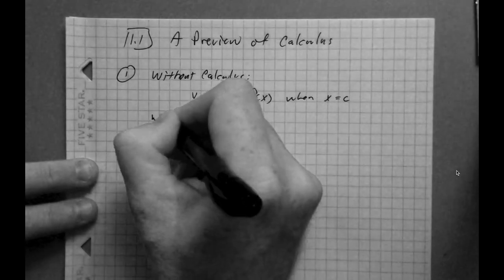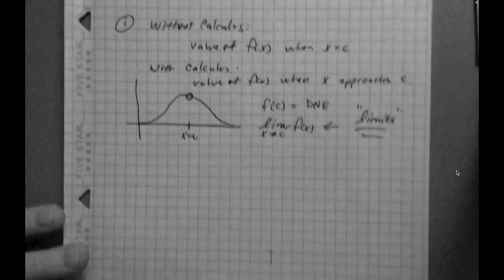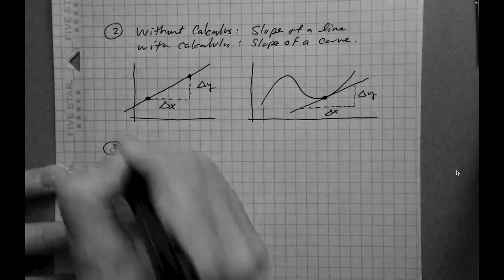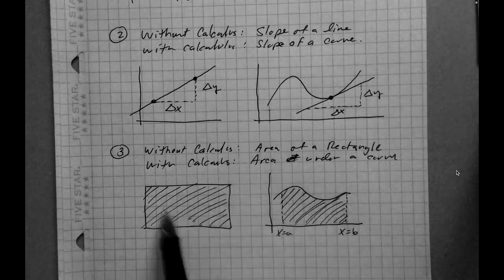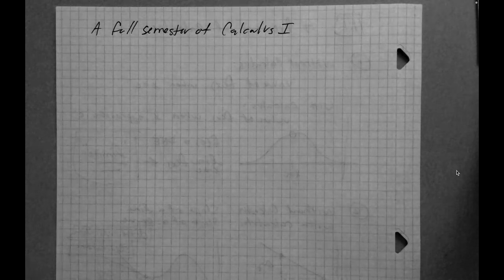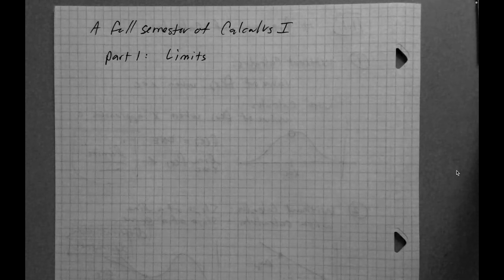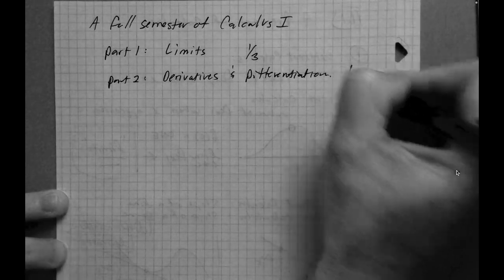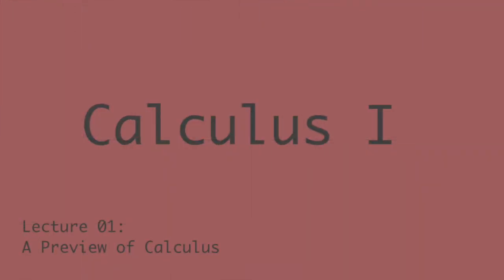A Preview of Calculus - Calculus 1 - Lecture 1 (of 19)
This particular lecture provides a preview of calculus and can serve as a motivation for why we study calculus.